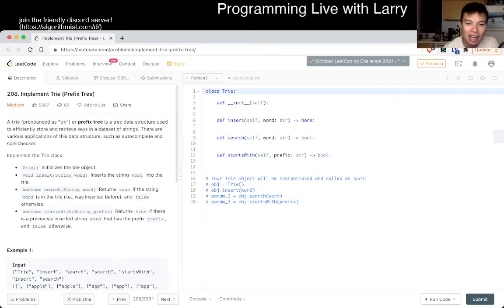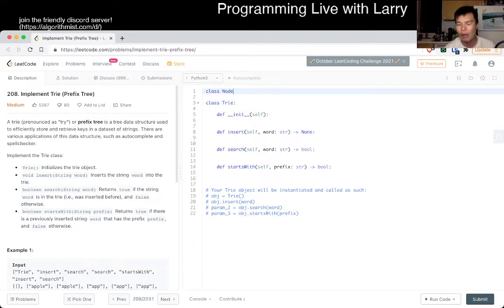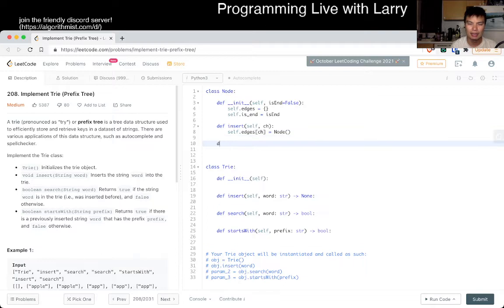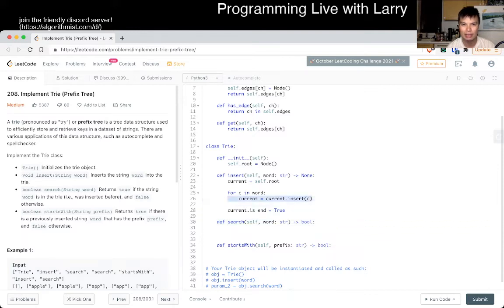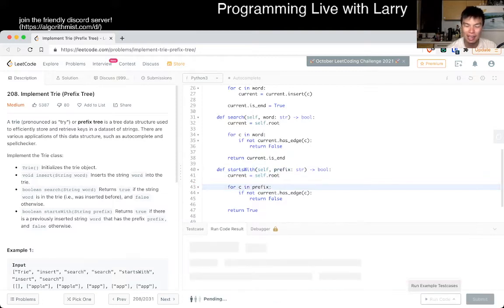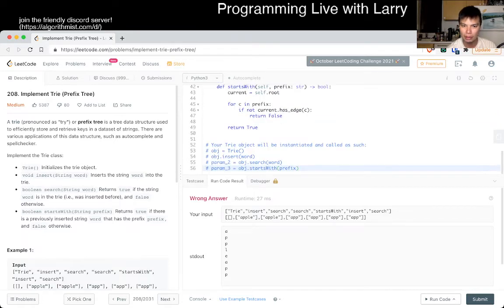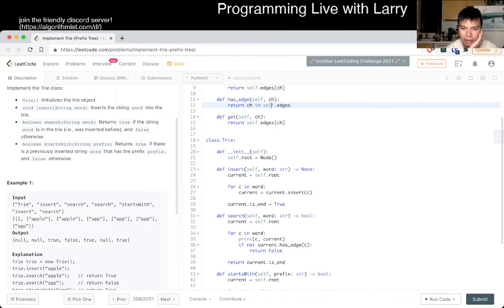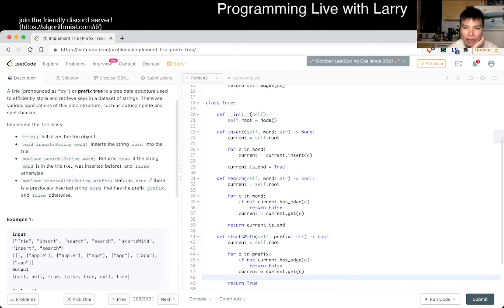208. Implement Trie (Prefix Tree) - Day 8/31 Leetcode October Challenge